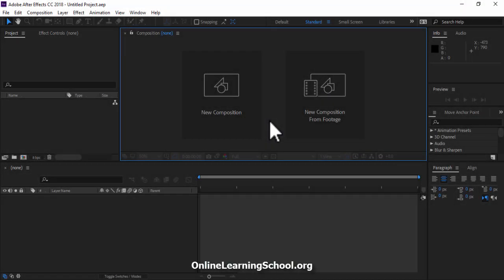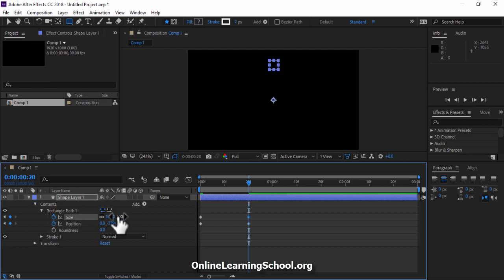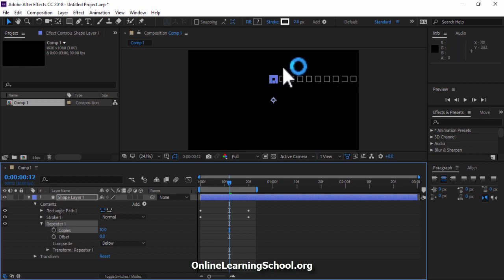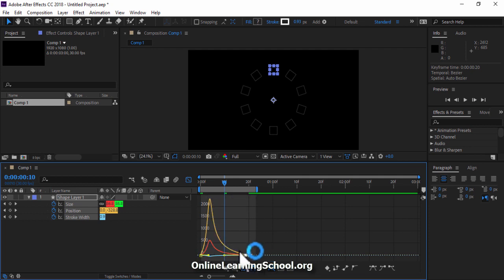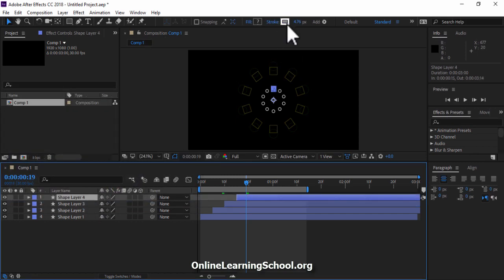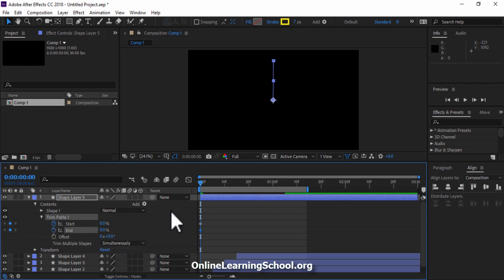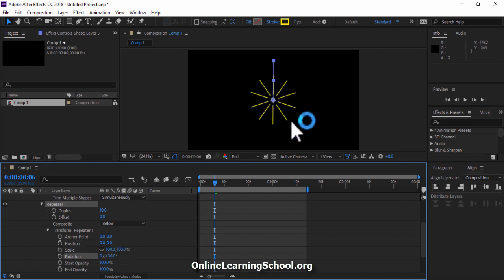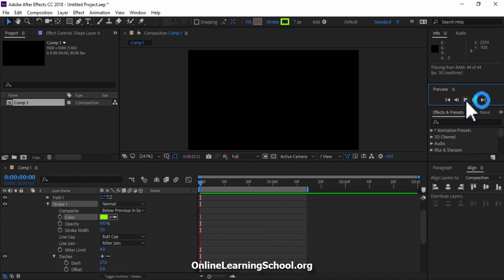Easy Animated Accent Explosions After Effects Tutorial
In this After Effects Tutorial, you'll learn how to create animated accent explosions easily right within After Effects. Even if you are a beginner, the tutorial is step-by-step and you can do it!